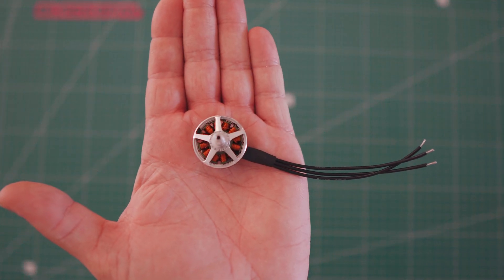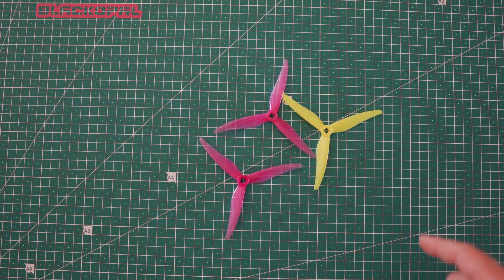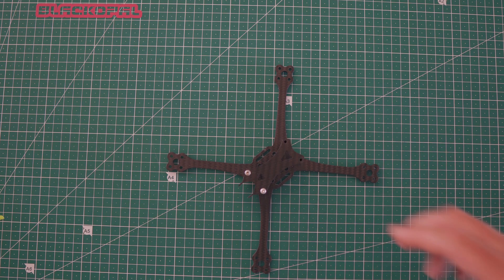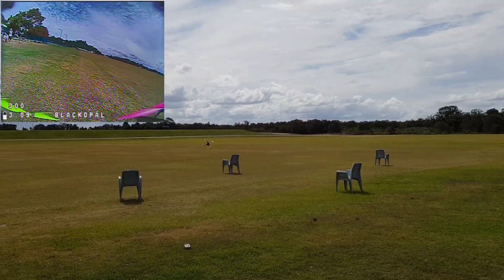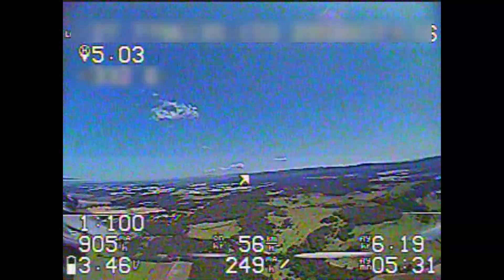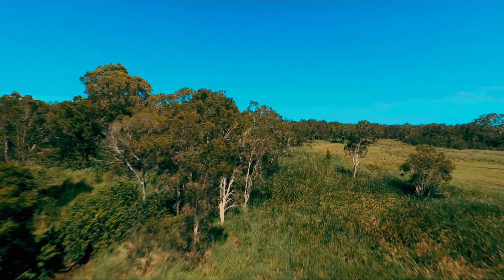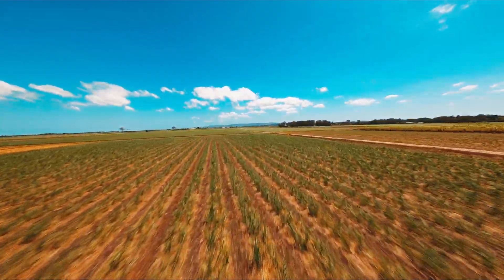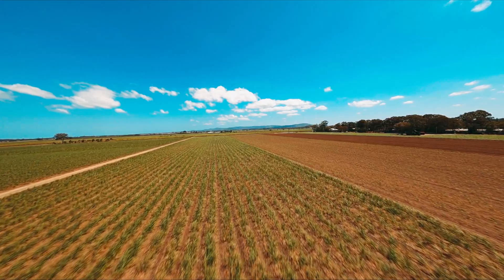37+ Min Race Drone? T-Motor Prototype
Prototype testing for the new T-Motor F2203.5 series of ultralight, extremely efficient FPV motors. (Soon to be released Dec 2020)

I was contacted a couple of months back by T-Motor to test out some motors which I would classify as mini-long range or lightweight race drone motors. I went through a few frame revisions and a myriad of test flights to see what these were truly capable of. This video highlights some of the flights and testing completed.

Please note the production version have been changed to 12x12 mounting pattern not 16x16 as depicted in the video.